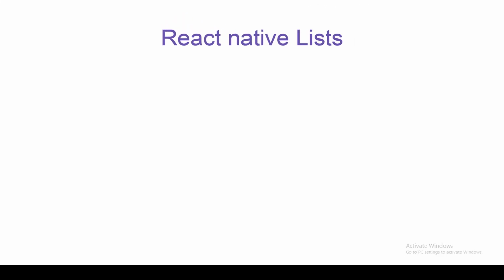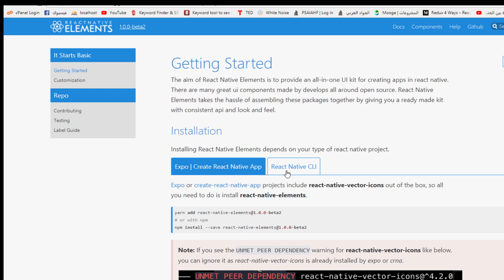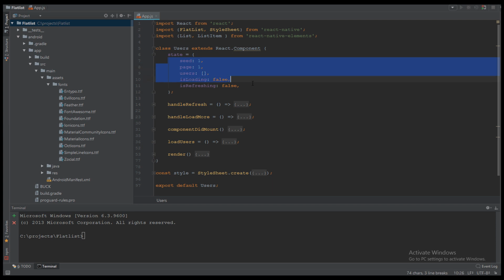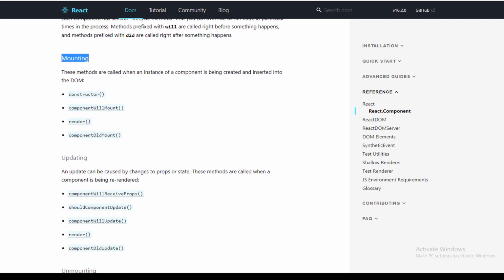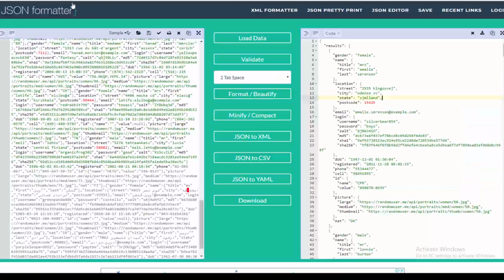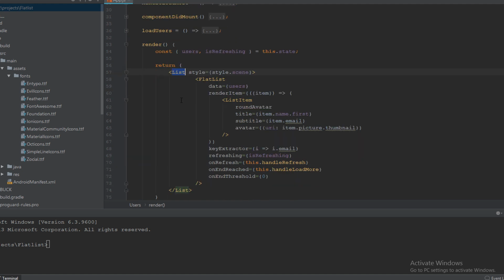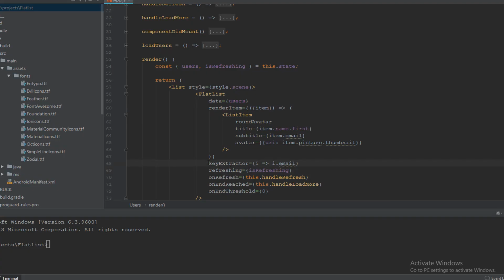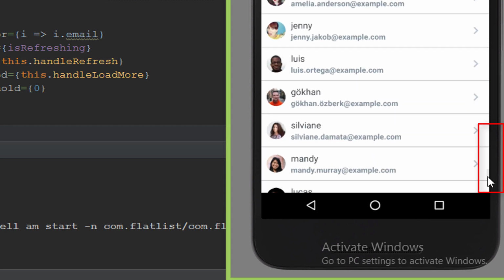react native flatlist with example | react native tutorial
in this tutorial you will learn :
1- The Component State And Life cycle
2- React native elements Library
3- FlatList Component with example
4- Networking With Fetch API
also you will know practically how to work with flatlist ,as example react native flatlist load more and react native flatlist pull to refresh by using the fetch API and component lifecycle